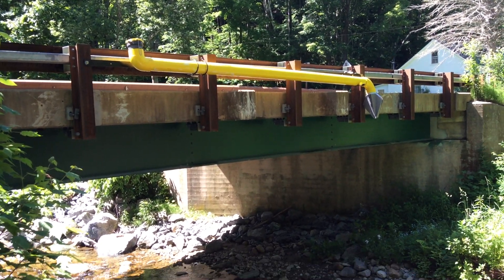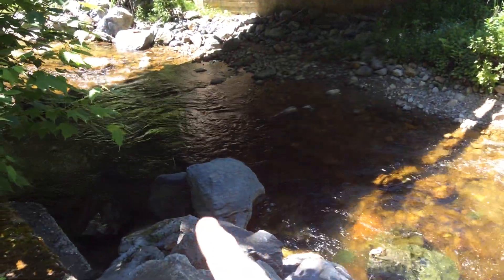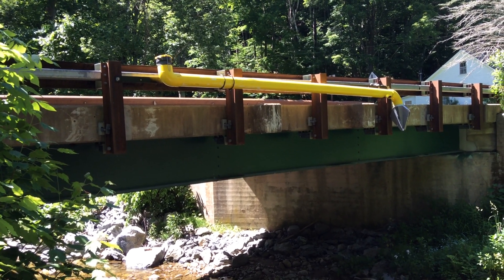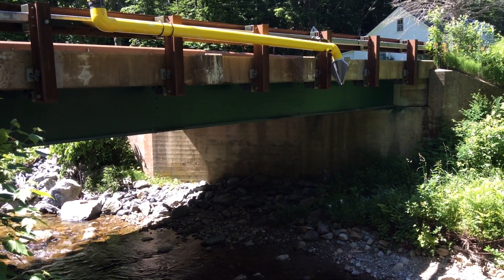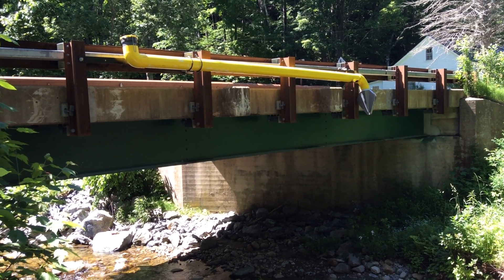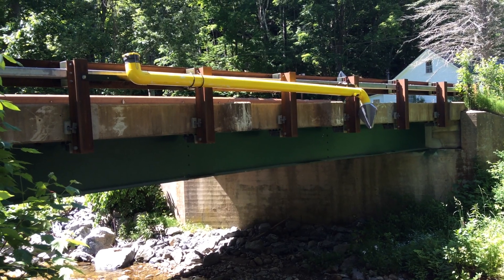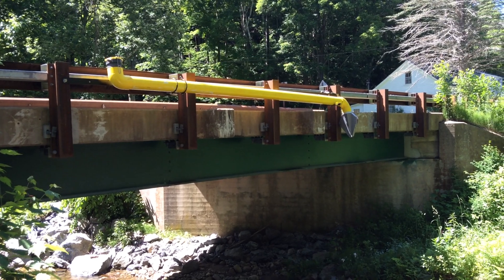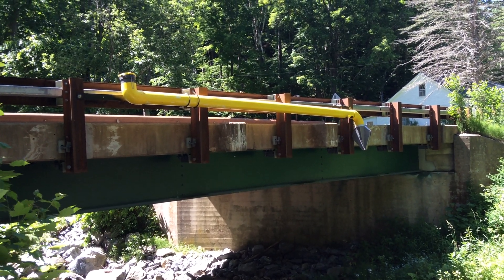Part 4 - Bridge Mount Dry Fire Hydrant - Swiveling DFH Installation - Ripton, Vermont - 2018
In this final clip from Ripton, we get a 'stream side" view of the installation. The clip is narrated by Mark Davis of GBW Associates, LLC.